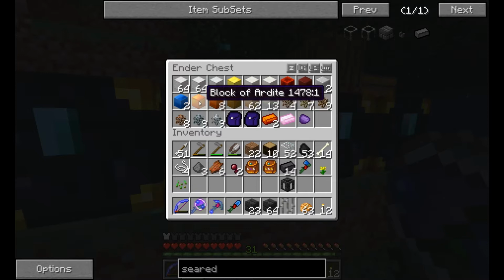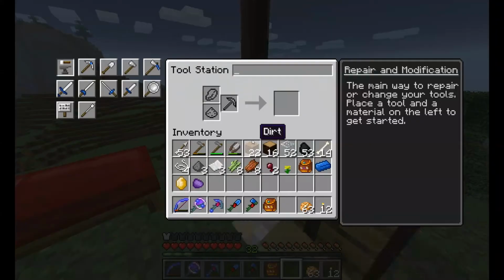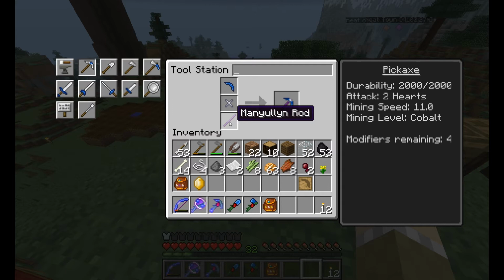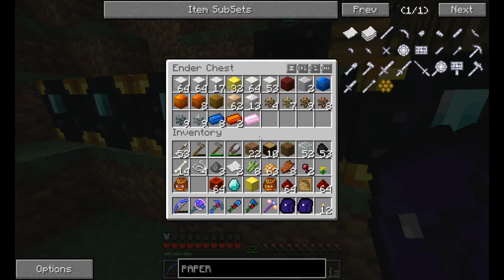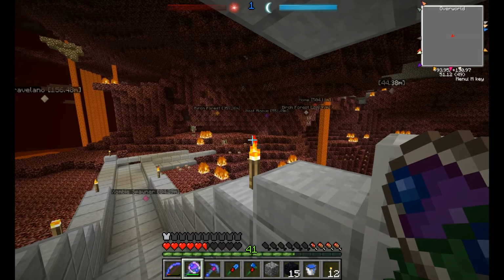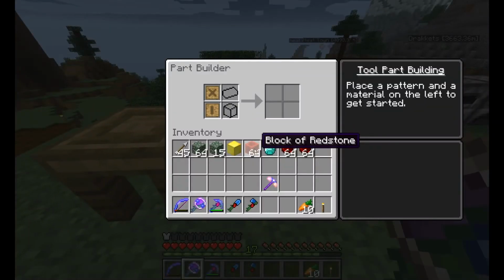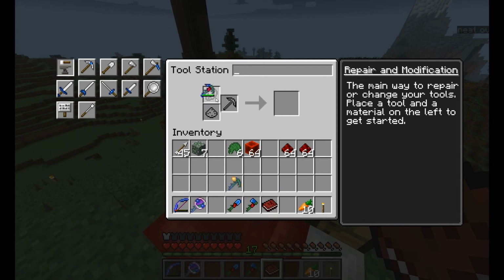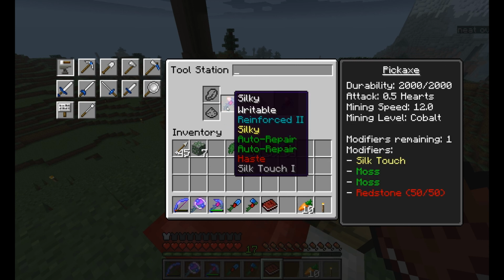Muckin' About S4E08 - Silky Smoooooth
Hey All,

Today I just go over a few things in regards to our needs in the valley. This leads us to needing a silk touch pick! I gather up the materials and create a Tinker's Construct pick that is modified to regen a bit and be able to gather up the ice blocks that will make our life easier! (Not to mention all the smooth stone!)